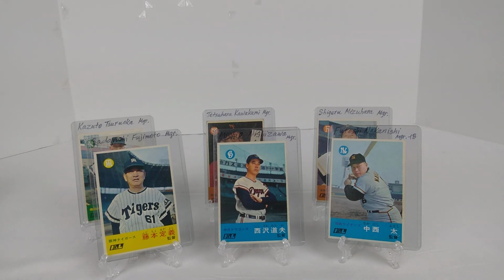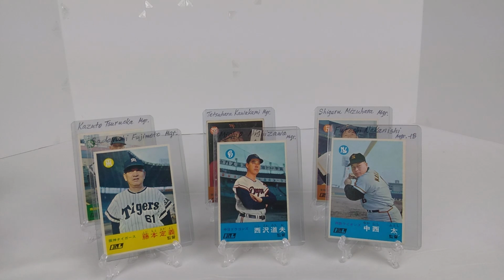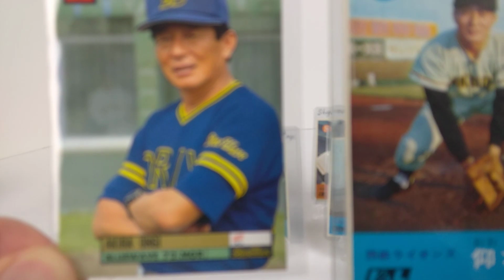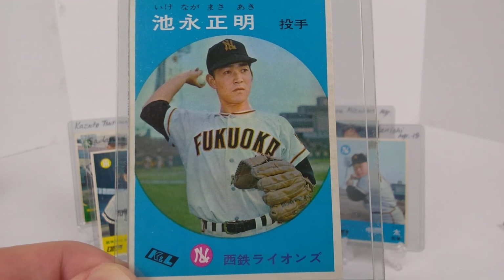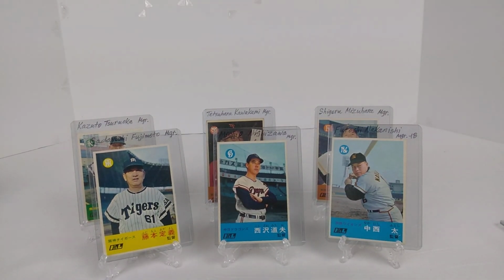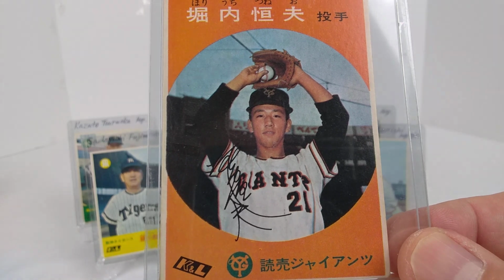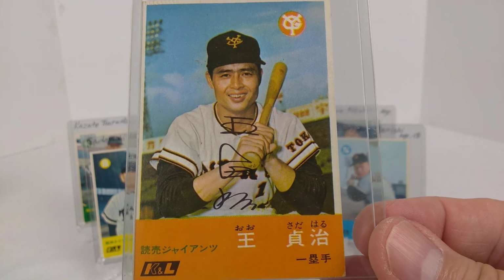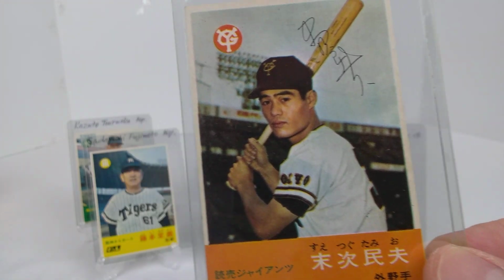Kabaya--Leaf Japanese Baseball Card Set - Part 1 of 3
This is the introductory video overviewing the Kabaya-Leaf Japanese Baseball Card Set.